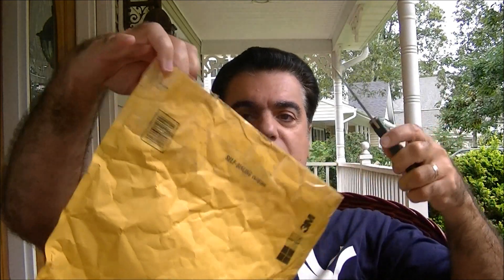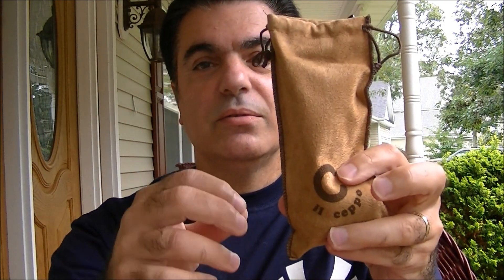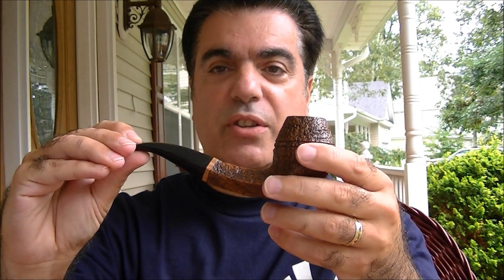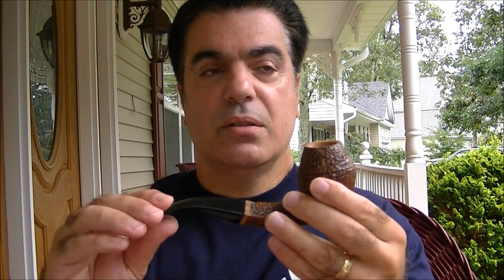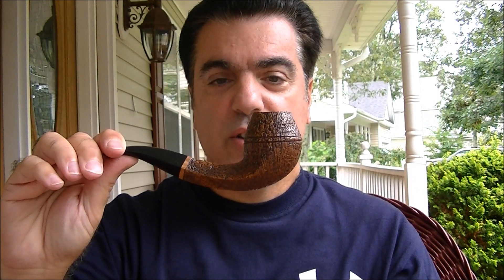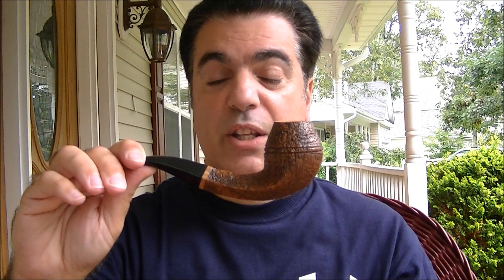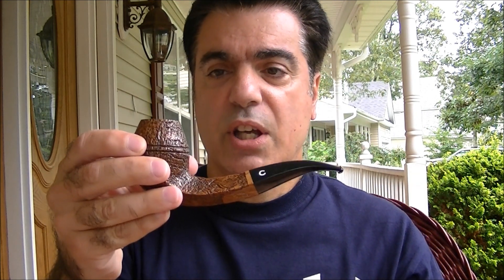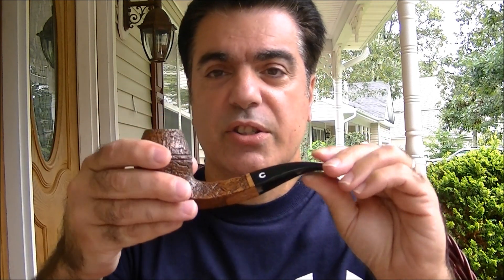Presenting My New Il Ceppo Pipe + Thank-yous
Rolling out a new addition to my pipe collection.